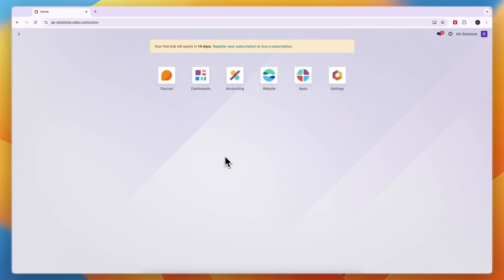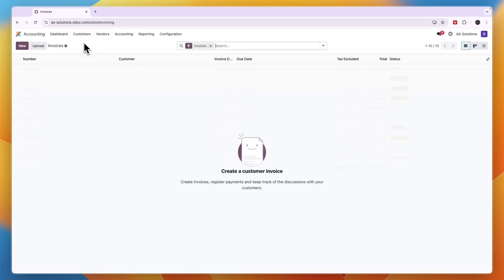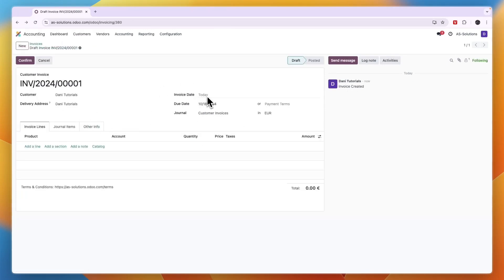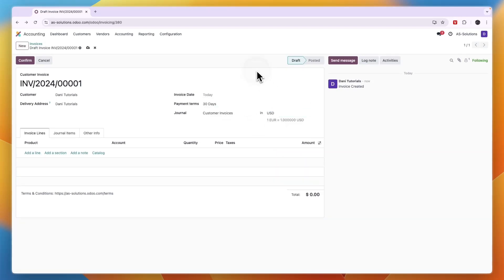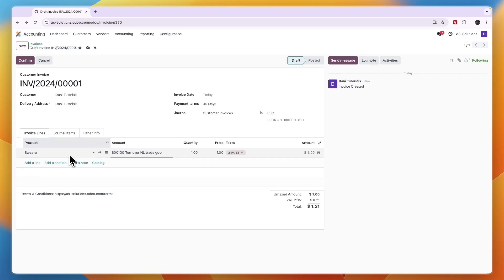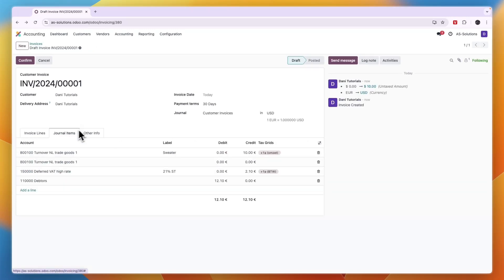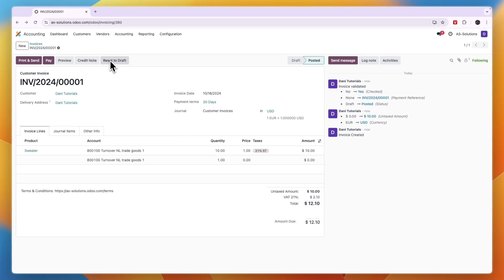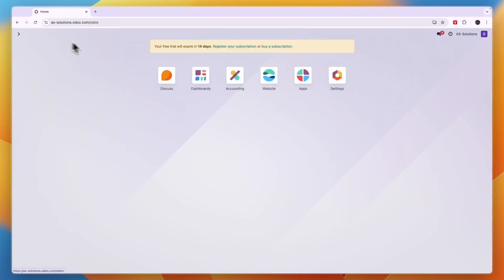How to Create an Invoice in Odoo - Step by Step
In this video I'll show you how to Create an Invoice in Odoo.